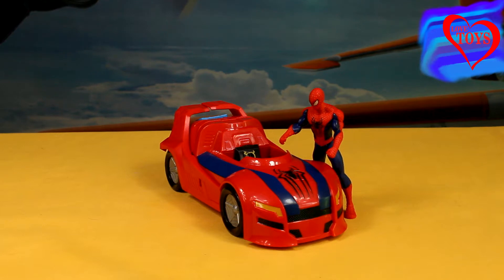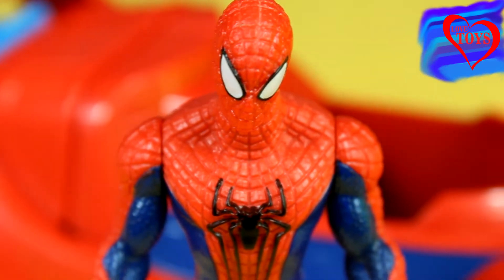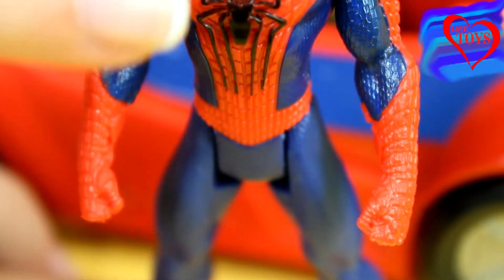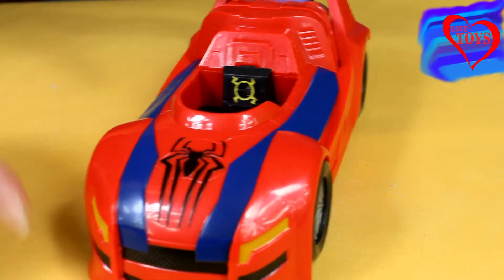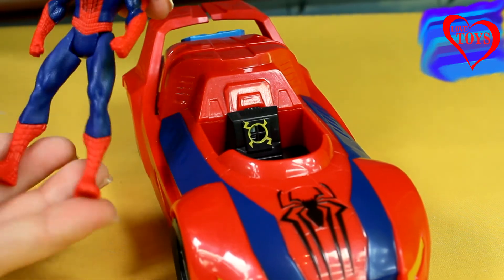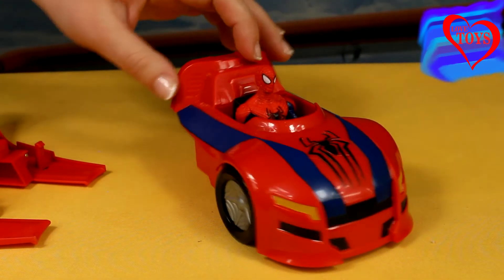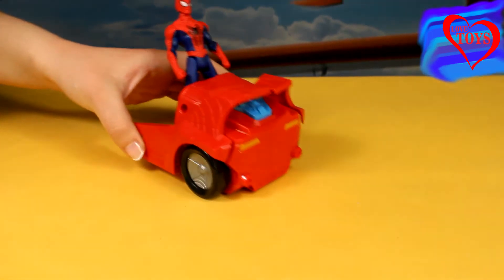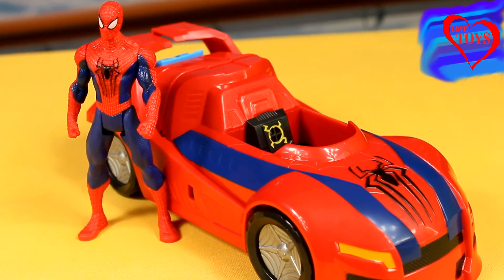Hasbro - The Amazing Spider-Man 2 - Triple Strike Cruiser 3in1 - A6283 - Love Toys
Press the button to launch the Triple Strike Cruiser vehicle into action. Vehicle separates into Spider Racer and Web Glider vehicles. Includes Spider-Man figure.Figure stands on Web Glider and sits in Spider Racer and Triple Strike Cruiser. Vehicle comes with figure.